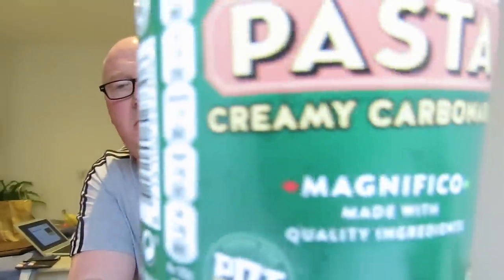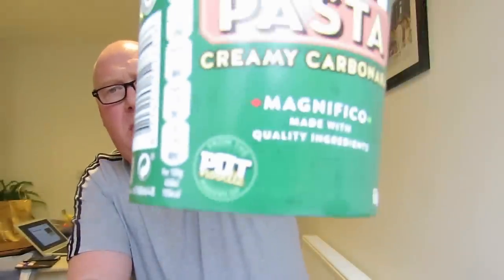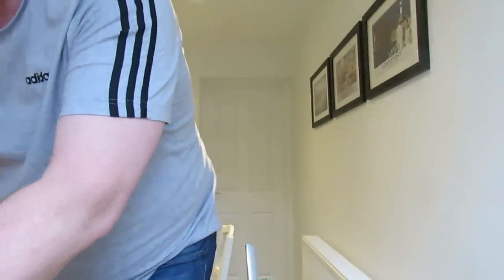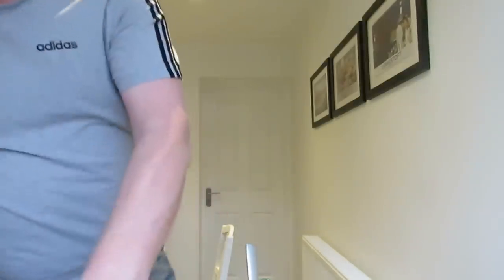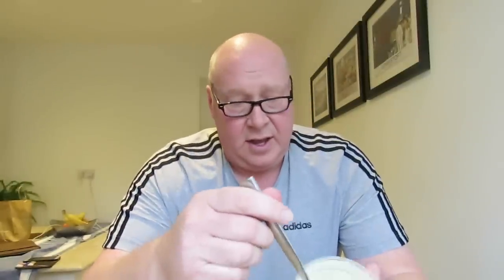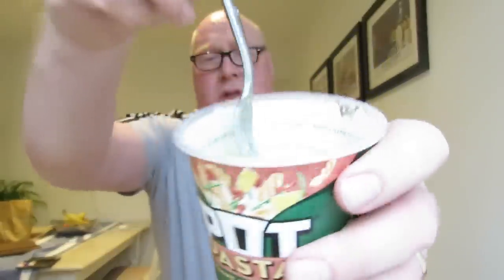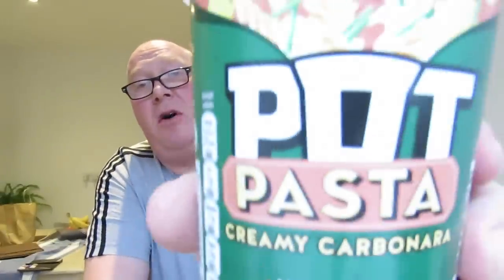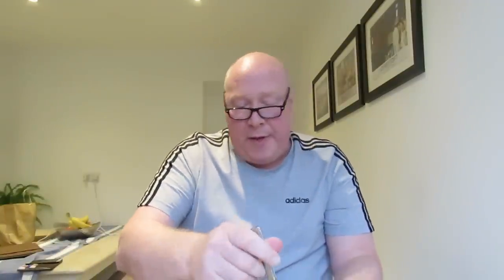Pot Noodle's Pot Pasta Food Review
Pot Noodle have some Pot Pasta out folks. Here we have The Pot Pasta Beef Bolognese and Pot Pasta Creamy Carbonara.